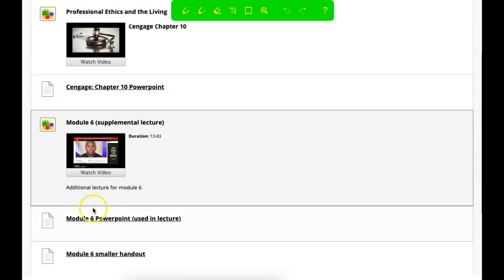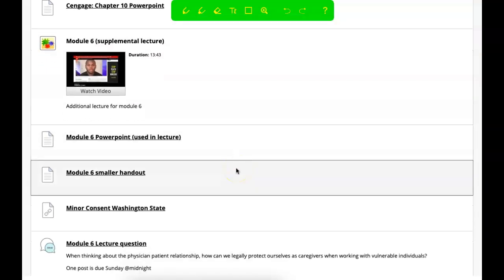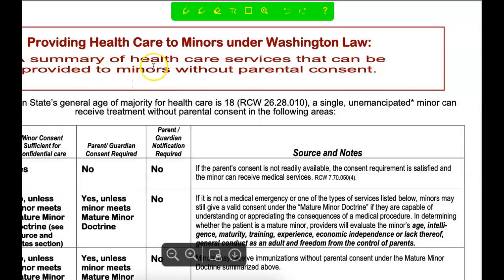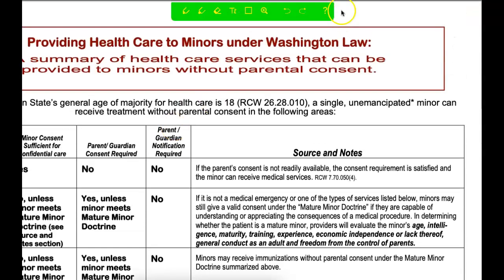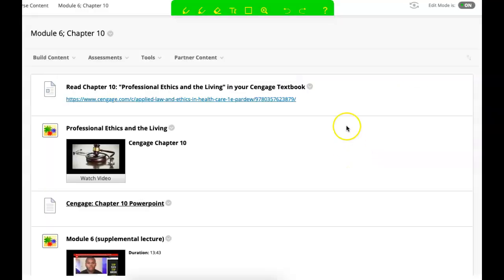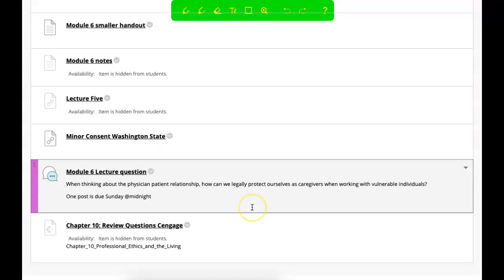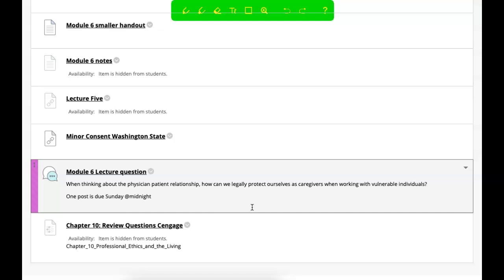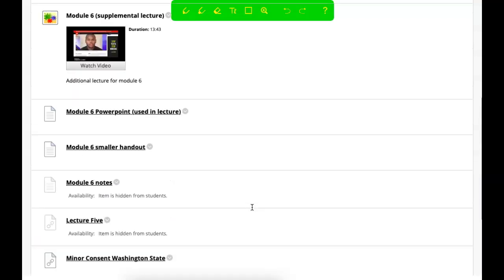PTA Module 6 check-in!